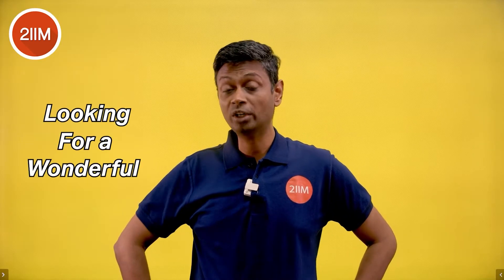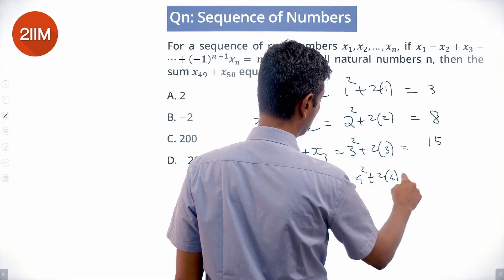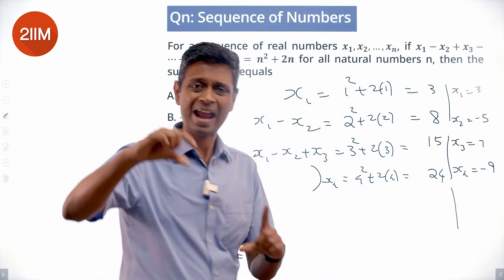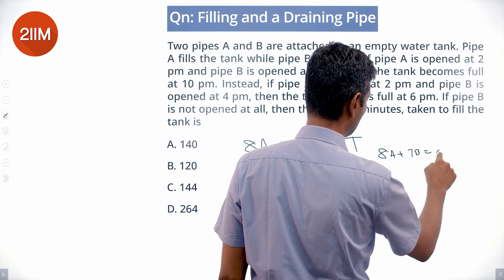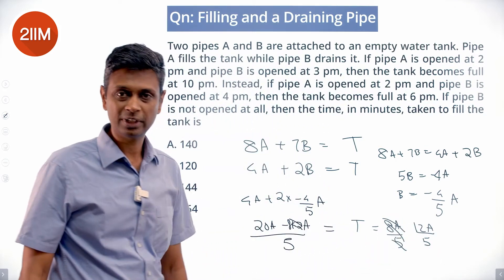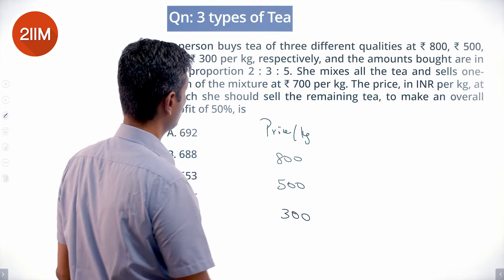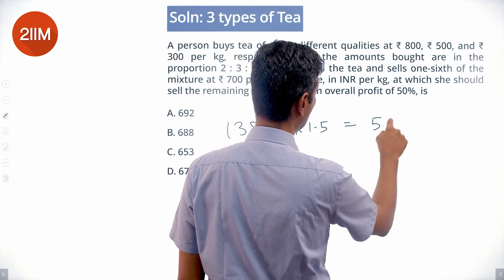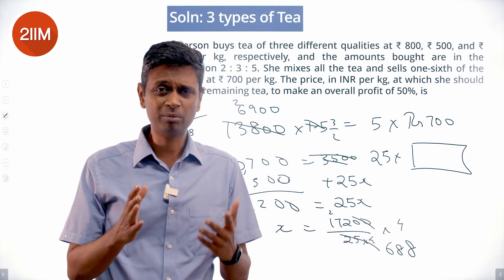CAT 2021 Slot 2 Quant Marathon | Part 2 | Quant Solutions | 2IIM CAT Preparation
The best place to start your CAT preparation is CAT previous year question paper. Solve all questions that appeared in CAT 2021 Slot 2 question paper at one go and take your CAT preparation a notch above.

Note : To find the solutions of Ques No. 1 to 19 go to
CAT 2021 Slot 2 Marathon - Part 1

Timestamps for the 3 remaining Questions in Slot 1:
0:25 Sequence of Numbers
2:55 Filling & a Draining Pipe
5:52 3 Types of Tea